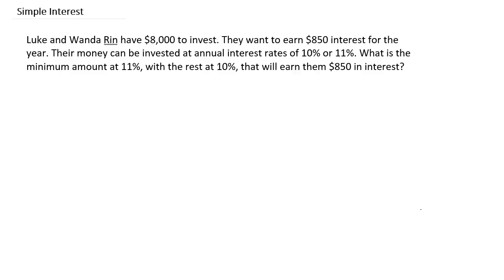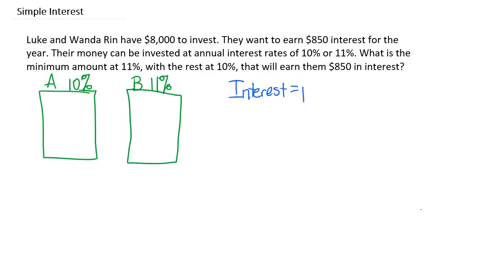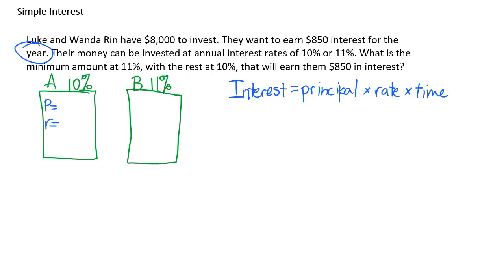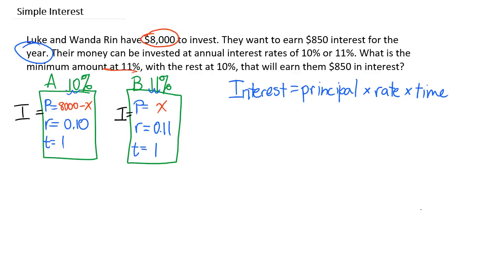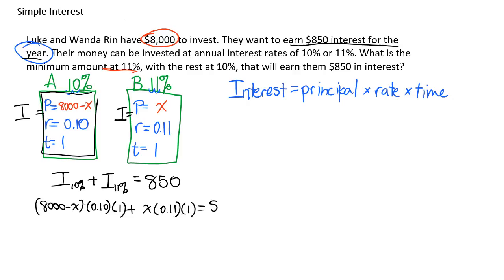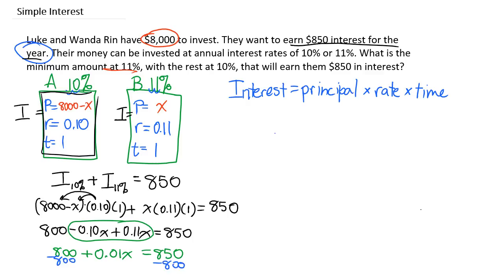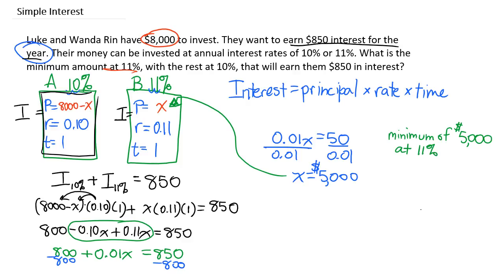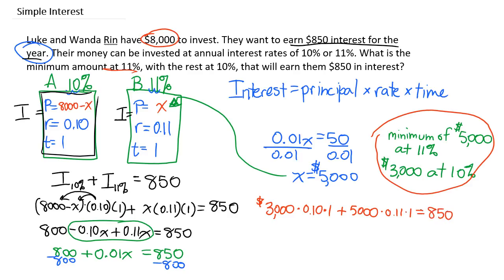Solving a Simple Interest Word Problem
In this video we look at solving a simple interest word problem that involves two separate accounts.